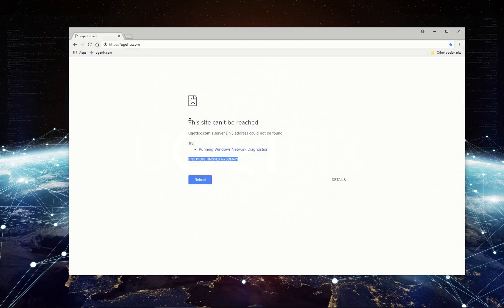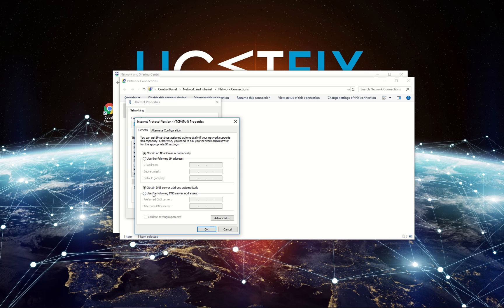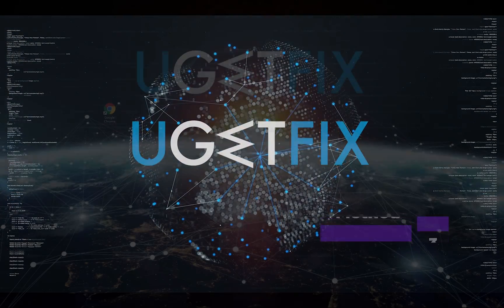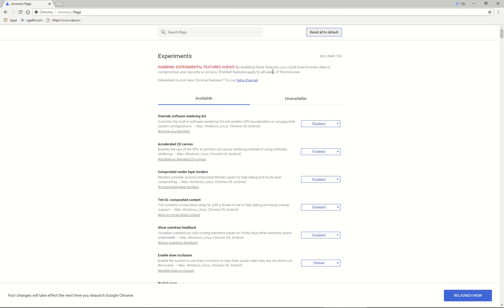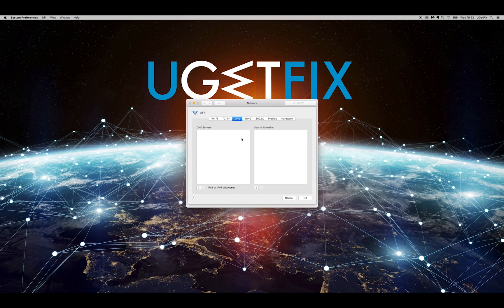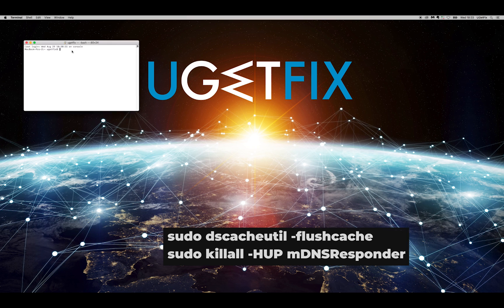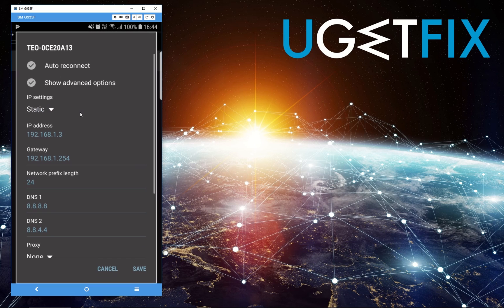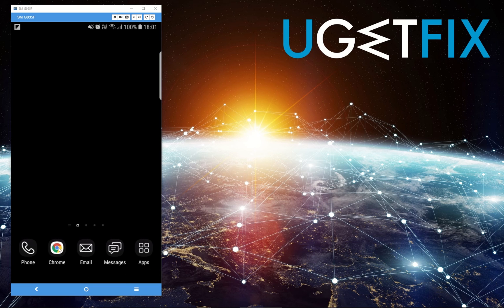How to Fix “Error code: DNS_PROBE_FINISHED_NXDOMAIN” Problem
DNS PROBE FINISHED NXDOMAIN error is an error which implicates non-existent domain so we compiled a tutorial (guide) for eliminating it and you can find it
DNS PROBE FINISHED NXDOMAIN error generally affects Google Chrome, but there are sightings of it on other browsers too. Of course users should not rule out DNS misconfiguration for a failed DNS lookup on their Windows, Mac OS computers and Android or iPhone machines.
Another quite obvious reason could be operating system firewall. It could be not letting to load the website.

WINDOWS OS:
Method1 - 00:15
Method2 - 01:05
Method3 - 01:31
Method4 - 01:55

MAC OS:
Method1 - 02:14
Method2 - 03:11

Android OS:
Method1 - 03:44
Method2 - 04:22

--TEXT TO COPY/PASTE--

WINDOWS OS:

Method 1:
For manual DNS servers IP addresses configuration:

Method 2:
For reseting Winsock program:

Method 3:
For executing commands in CMD:

ipconfig /release
ipconfig /all
ipconfig /flushdns
ipconfig /renew
netsh interface ip set dns name="NETWORK-ADAPTER-NAME" source="static" address="8.8.8.8"
netsh interface ip add dns name="NETWORK-ADAPTER-NAME" addr="8.8.4.4" index=2

Method 4:
For reseting Google Chrome:

MAC OS:
Method1

Method2:
For clearing DNS cache:

sudo dscacheutil -flushcache
sudo killall -HUP mDNSResponder

ANDROID OS:
Method 1:

Method 2:
For flushing DNS cache:

chrome://net-internals/DNS